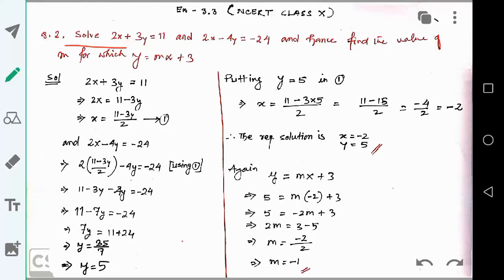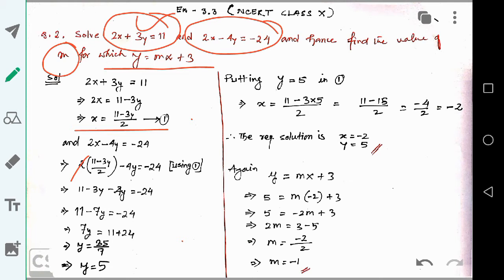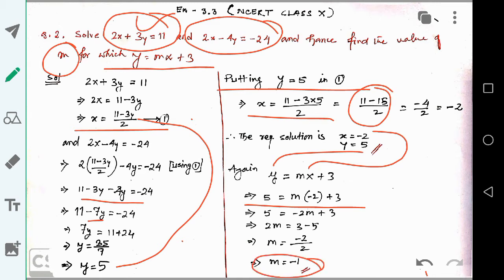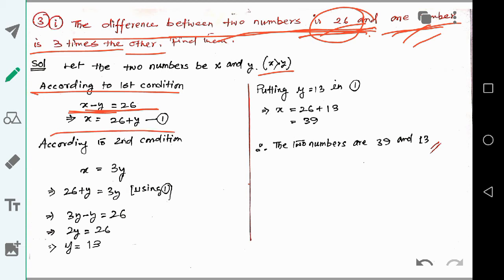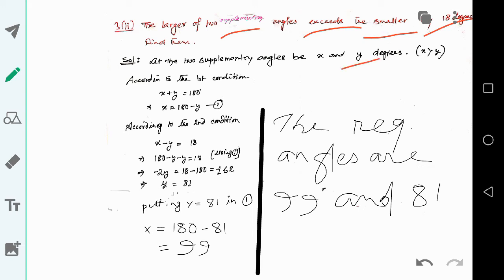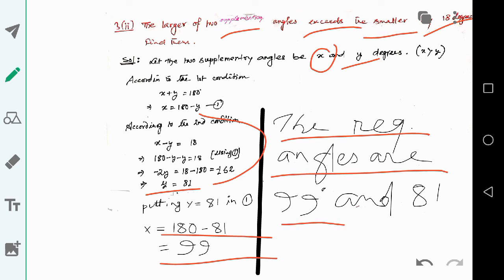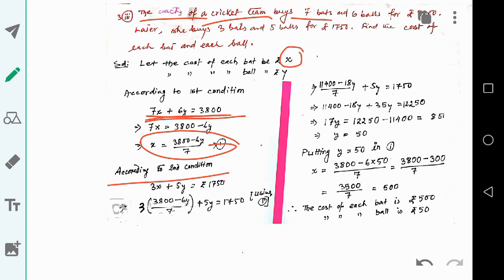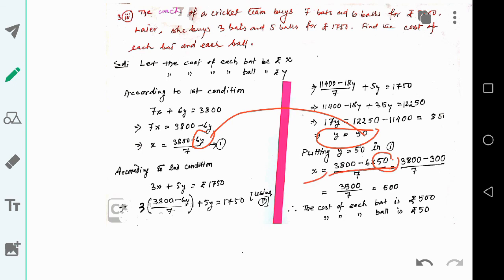NCERT, Class X ,Maths, Ex-3.3 QNo 2 and 3 (i), (ii), (iii)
Class X ,Maths, Ex-3.3 QNo 2 and 3 (i), (ii), (iii) NCERT